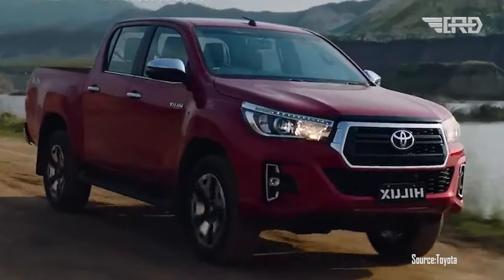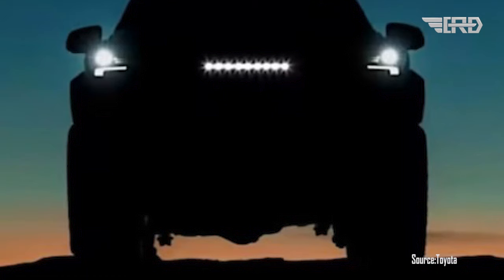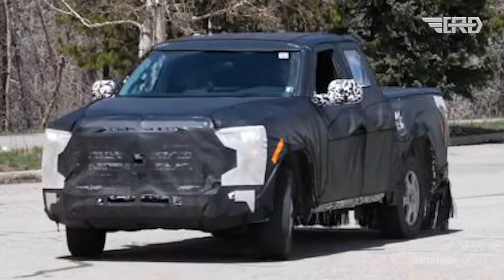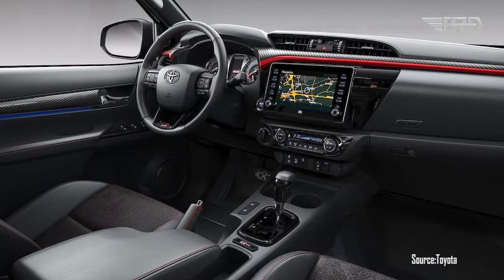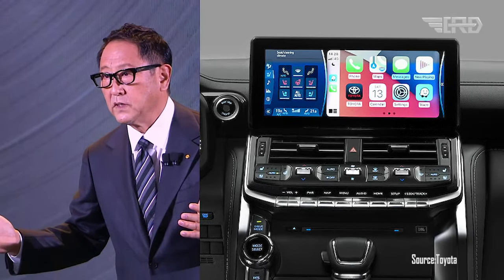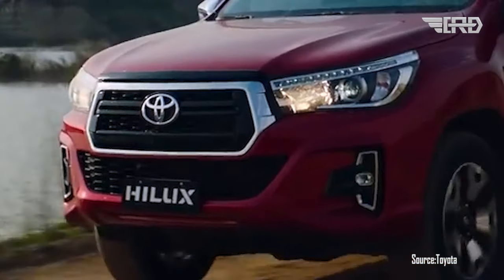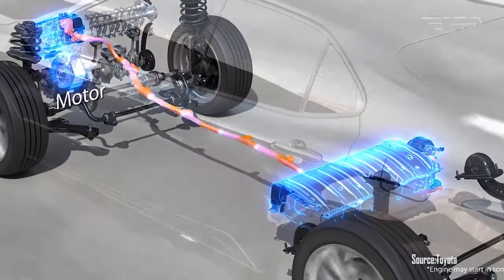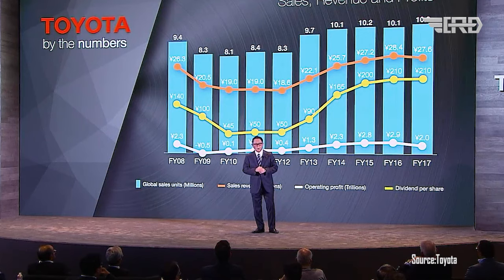All-New 2024 Toyota Hilux Revealed: More Aggressive with New Hybrid Engine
The Toyota Hilux is known for its reliability, toughness, and strength in all terrains. It continues to strengthen its reputation as a truck ready to face various challenges on and off the road. The 2024 Toyota Hilux comes with all the updates and innovations that make it even more appealing. Recently, there have been rumors and speculation about the upcoming 2024 Toyota Hilux and its new design. While official information has not been released, leaked images have surfaced online, suggesting a more aggressive and modern appearance for the popular pickup truck.